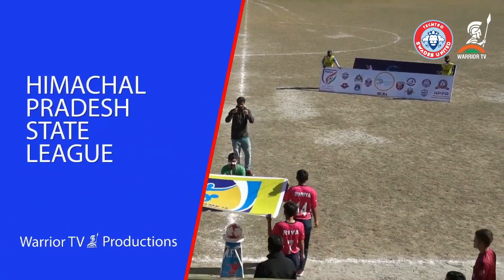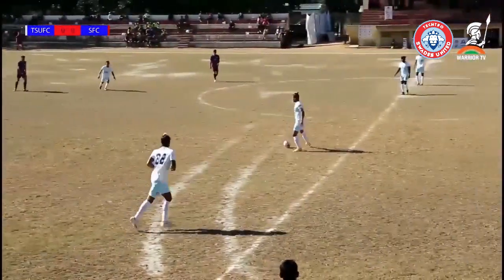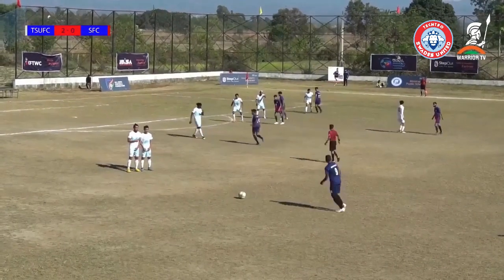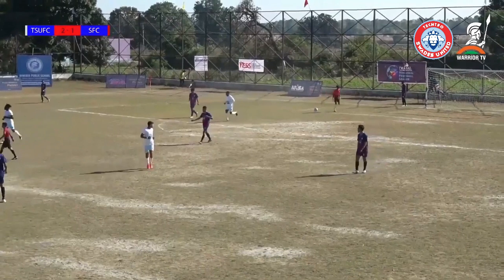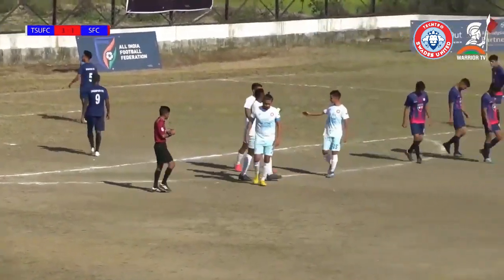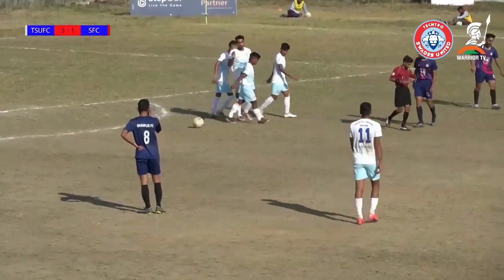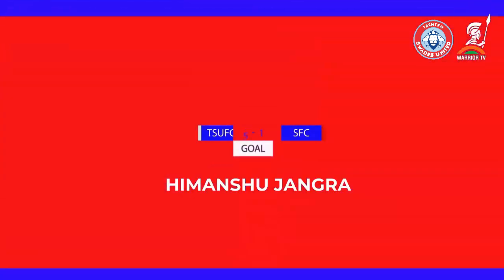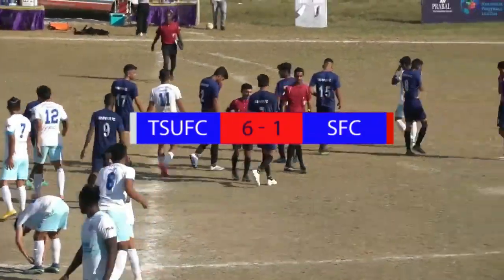Techtro Swades United 6-1 Shahpur FC Highlights | Himachal Pradesh Football League